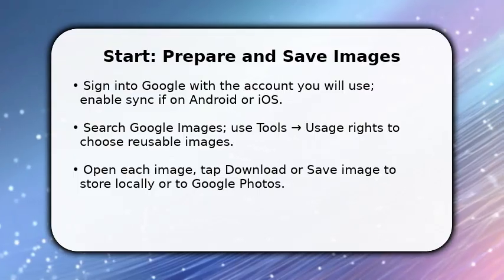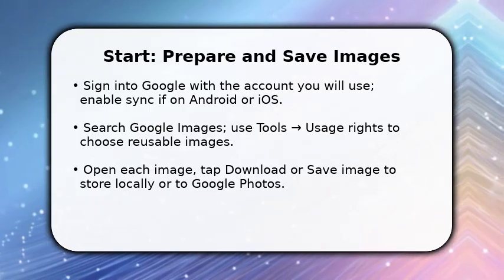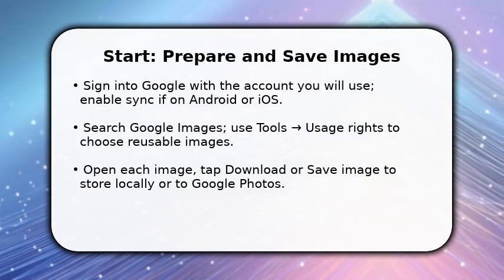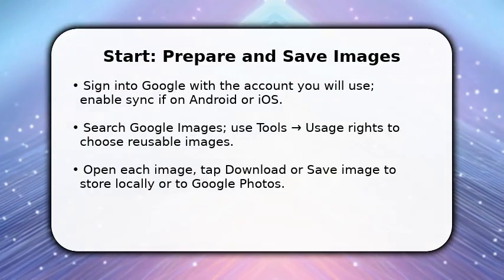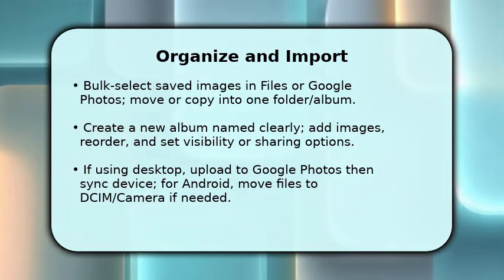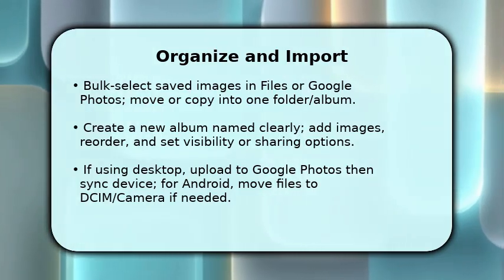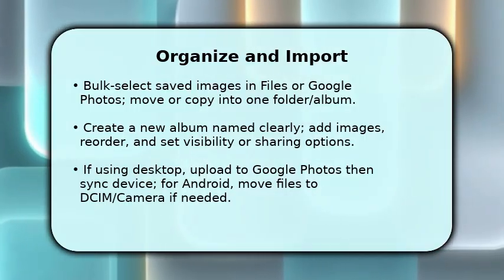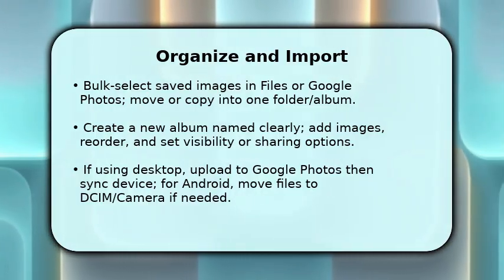How to Put Google Images in Gallery (full Guide)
How to Put Google Images in Gallery (full Guide) | 🔒 Surfshark VPN Deal — Stay private and secure. $1.99/mo + 3 Months Free ▸

Discover the step-by-step process of integrating Google Images into your gallery with our comprehensive guide. Learn how to easily import, organize and display these images on various platforms.

Google Images, Gallery Integration Guide, Import Photos, Organize Gallery, Display Online Images,